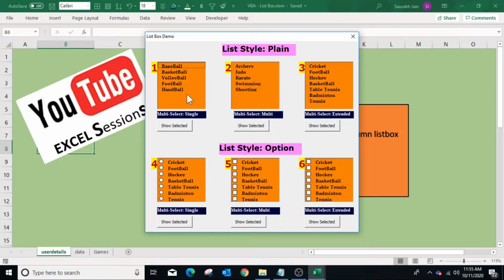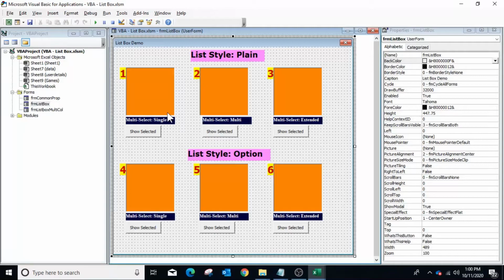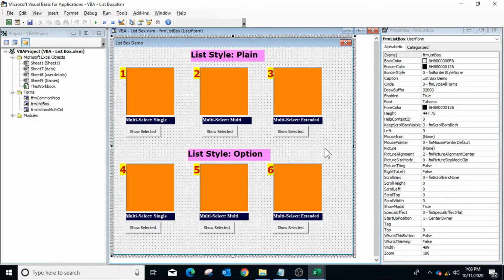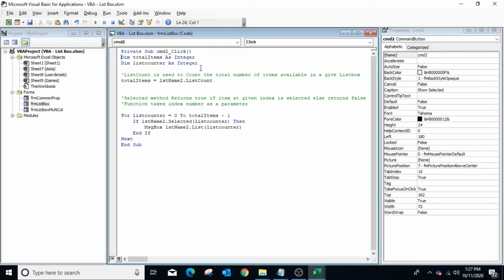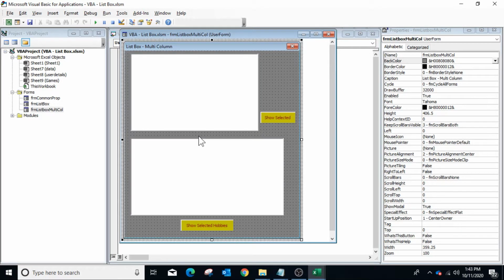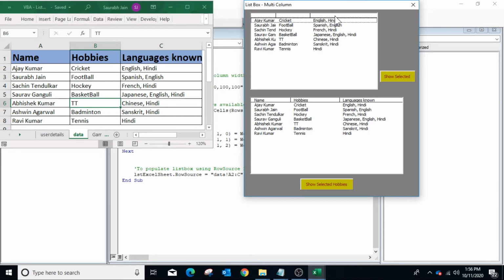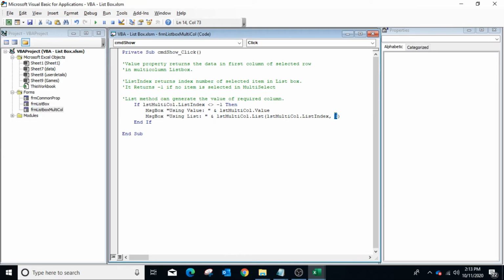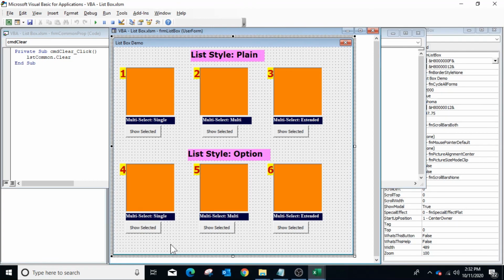How to use ListBox | Column Heading in multicolumn Listbox in Excel VBA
In this video you will learn How to use Multicolumn ListBox in Excel VBA,  Heading in multicolumn Listbox, Properties of listbox, how to populate listbox using addItem or List or RowSource property, how to use column headers in multi column list box.